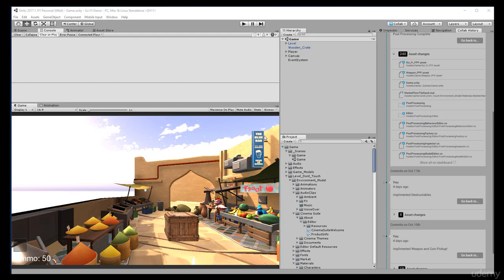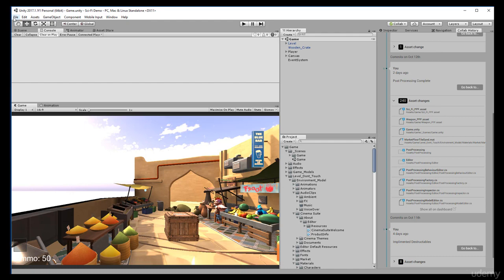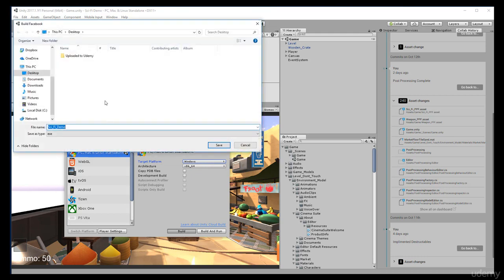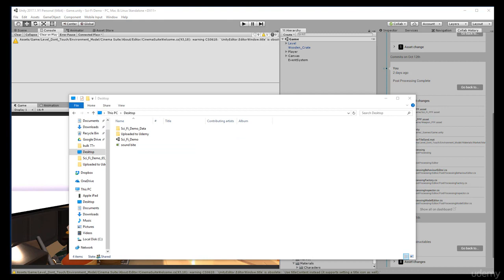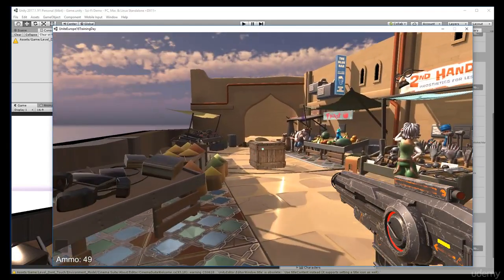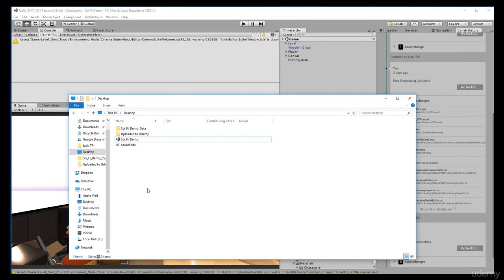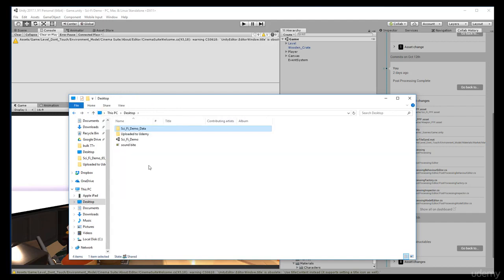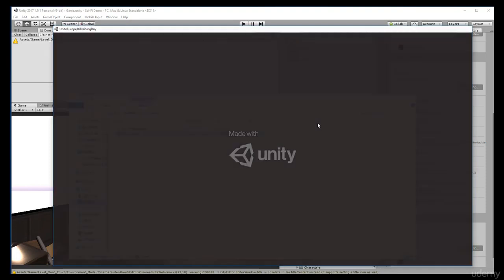Unity Tutorial - Build Game